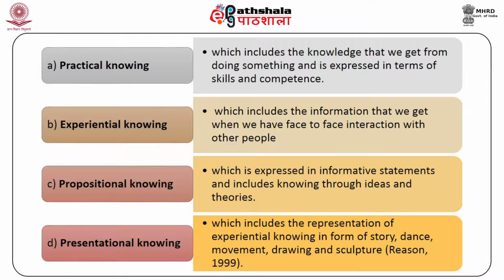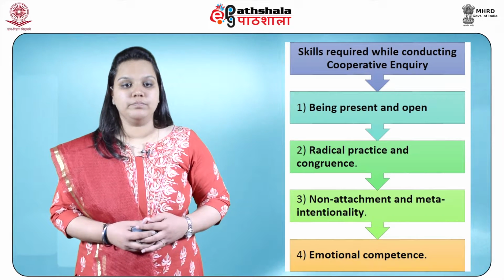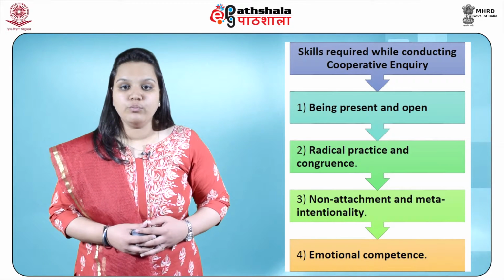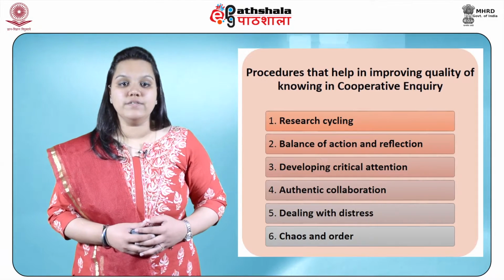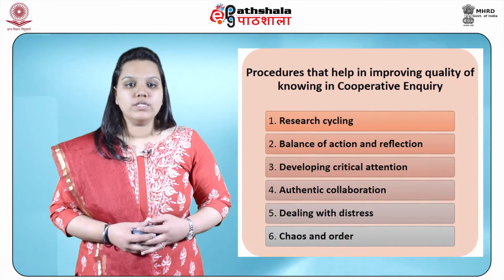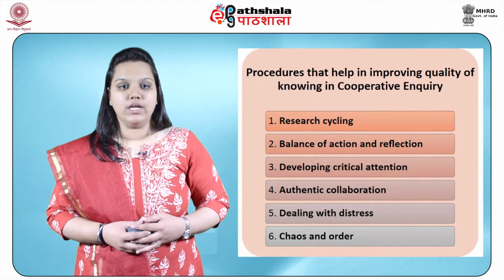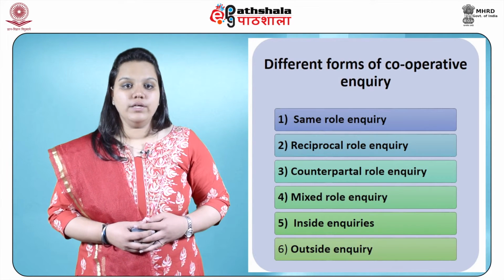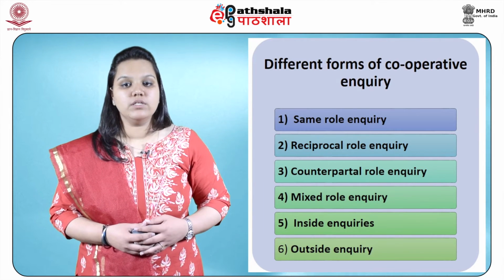Cooperative Enquiry (PSY)